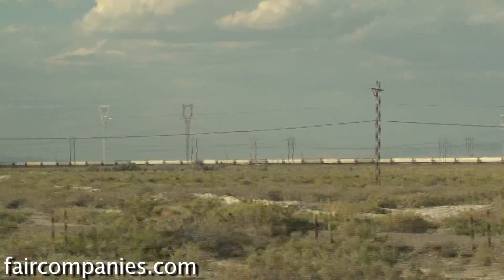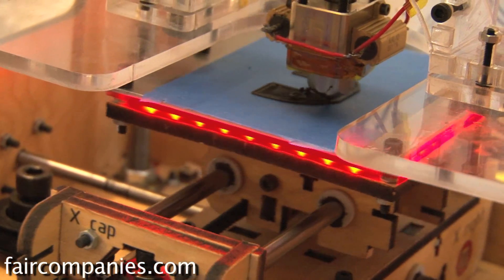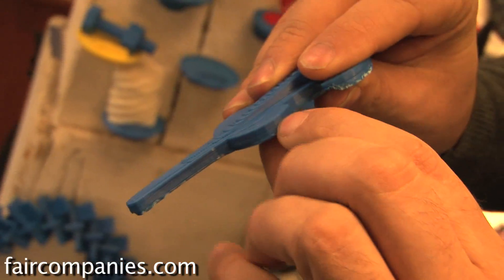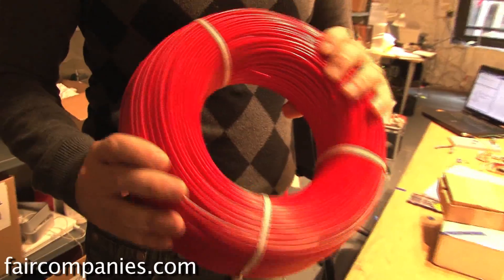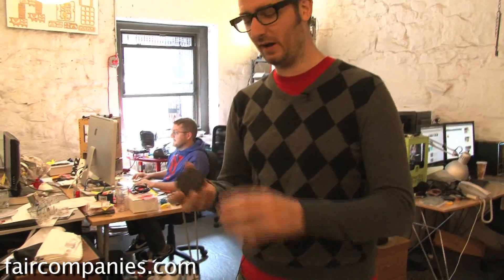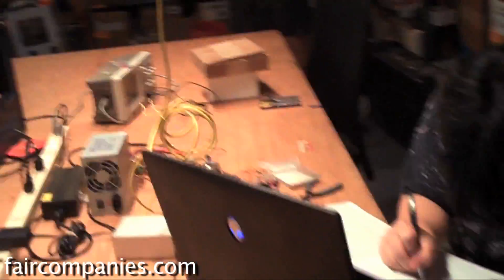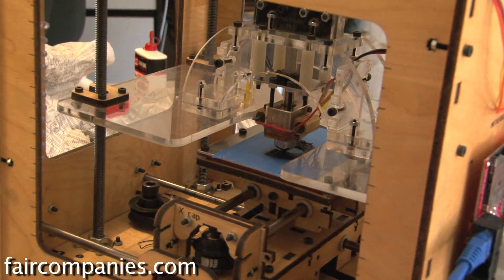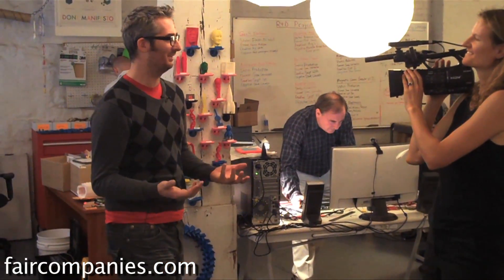3D printing living up to its hype? Rise & fall of MakerBot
Imagine instead of going to the store, simply downloading what you need from the Internet and printing it out on a 3D printer. Well, that future is here... Sort of.

“The time from a thought to a thing is short. You can just manifest something,” explains MakerBot Industries co-founder Bre Pettis of a world for those with one of the stuff printers he helped create. “That's really a change in the way you think when you get a MakerBot. You think oh could I make that instead of buying it. I call it MakerBot goggles, you look at something and you think, could I MakerBot that?”

There is much to be MakerBotted: practical stuff (a cup, a cooling fan), replacement stuff (a camera lens cover, a shower curtain hook), novel stuff (a tube squeezer, a clip-on reading LED), and the completely random (a miniature of your own head).

There are CNC (computer numerical controlled) machines that work with metal, wood, or electronics, but the MakerBot Cupcake CNC prints out plastic, and unlike some of the others, it has a very accessible price tag ($750 for a build-it-yourself kit or less if you choose to build it using the open-source design files).

The MakerBot also has a place for you to “shop”; on Thingiverse, there are 4000 things to be downloaded and printed, or customized to fit your need.

In this video, we stop in at the Brooklyn (NY) warehouse of MakerBot Industries where Bre Pettis shows us a future where we all can be manufacturers.